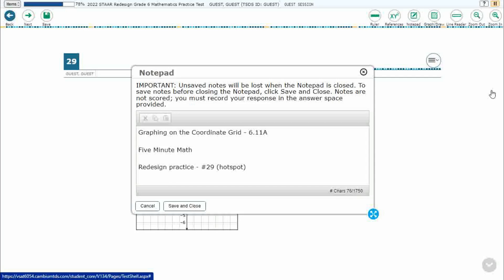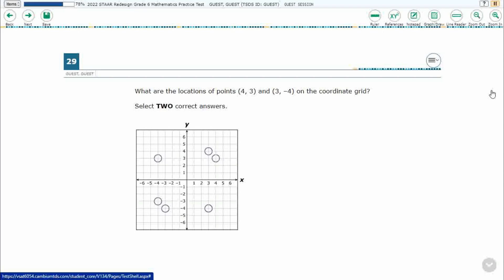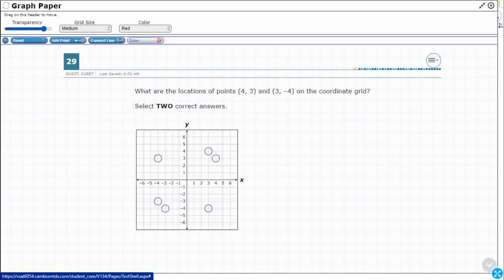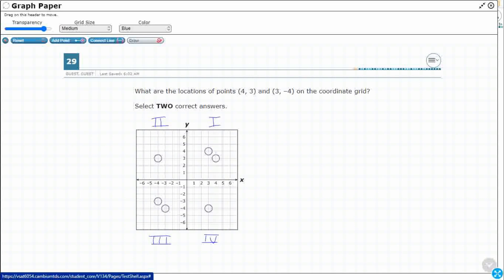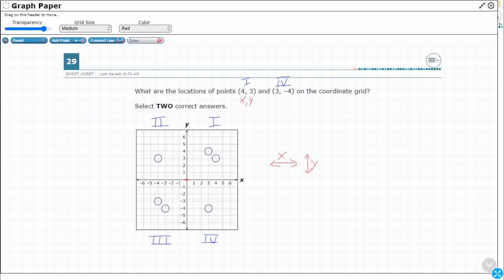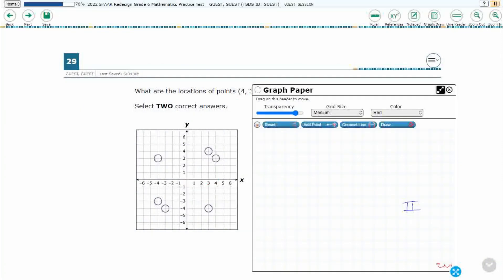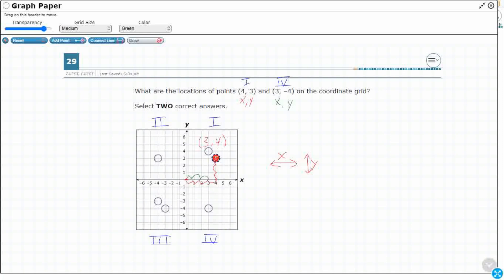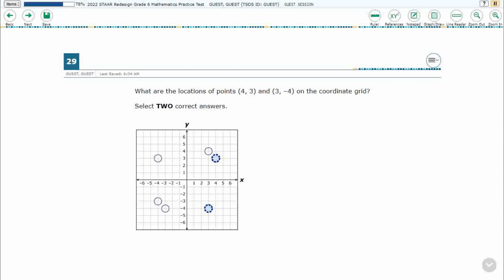6th Grade STAAR Practice Graphing on the Coordinate Plane (6.11A - #8)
Practice graphing points in all four quadrants using ordered pairs of rational numbers with a test item from the redesign practice STAAR test (#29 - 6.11A).